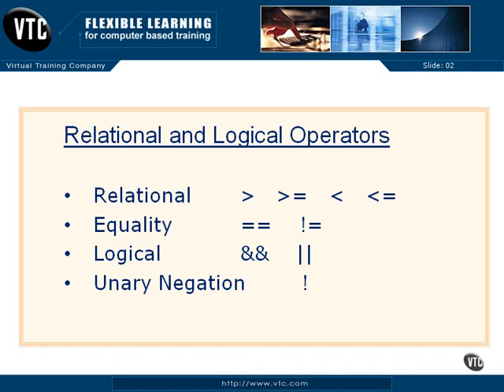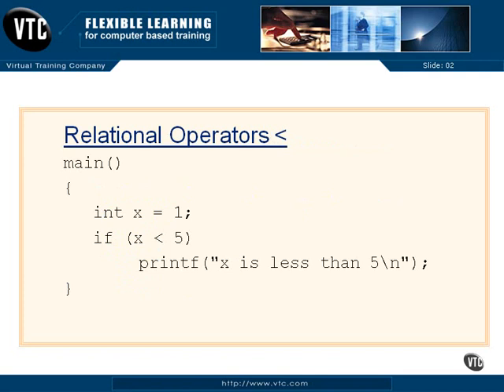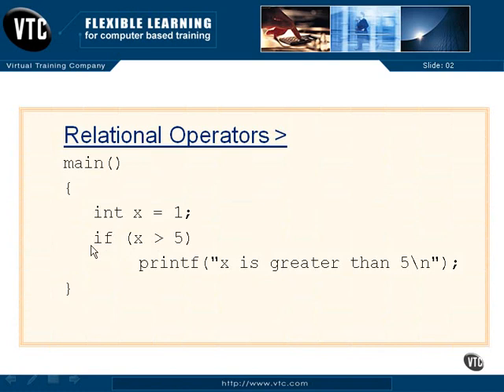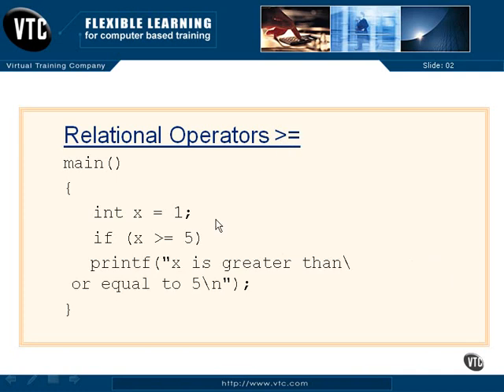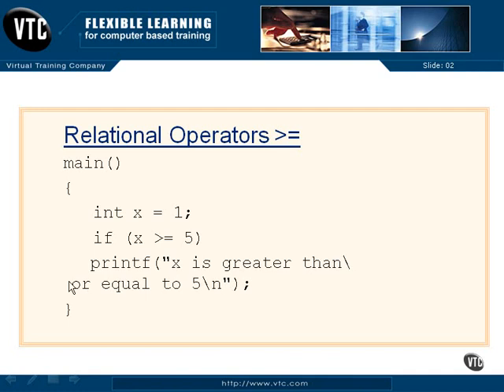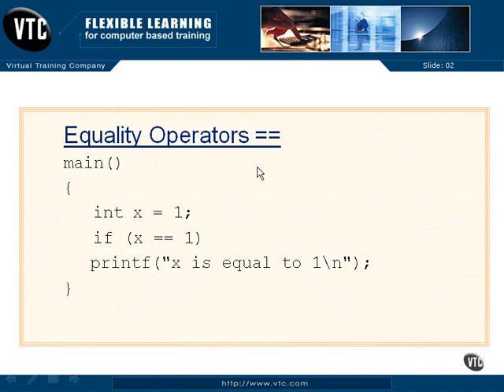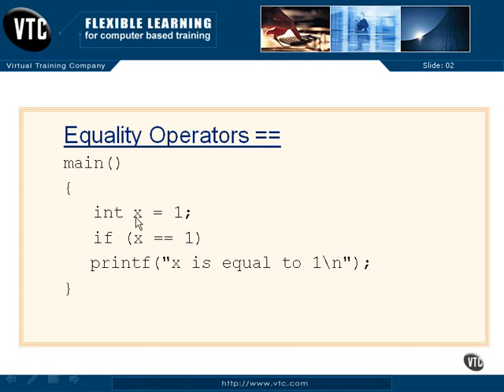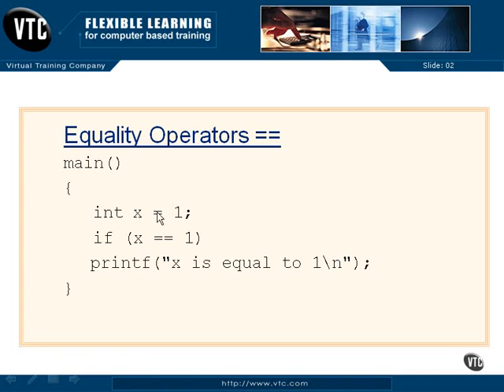03.07.Relational & Logical Operators PT1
Training Videos for Programming Lang C
03.Types - Operators & Expressions